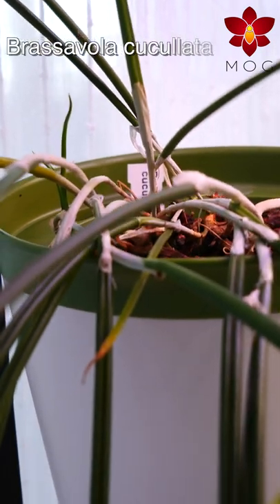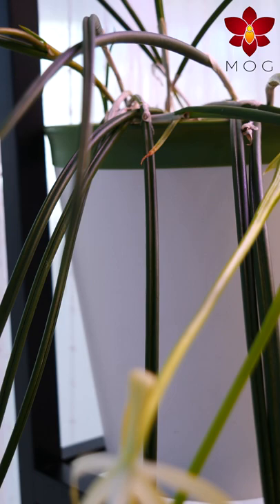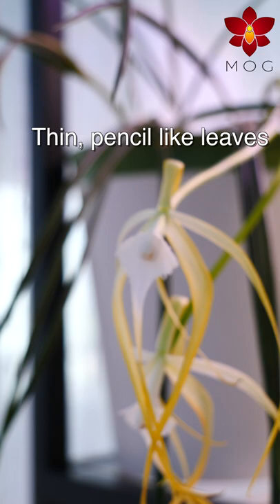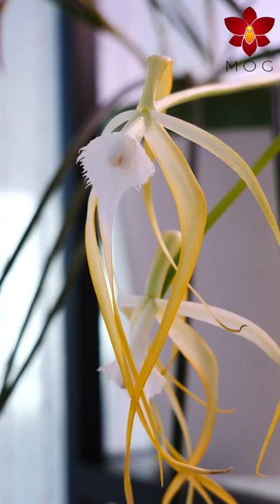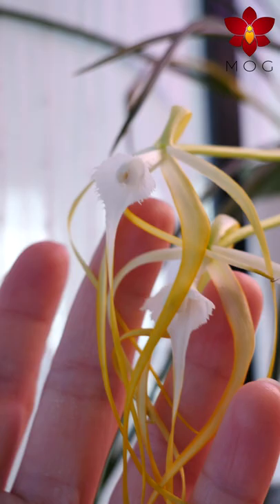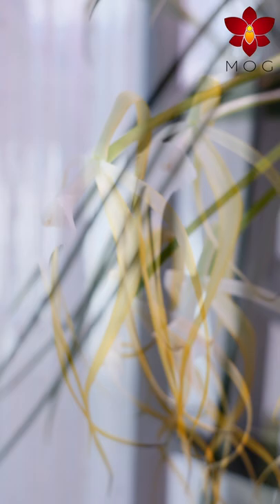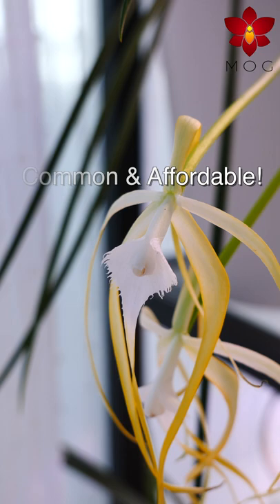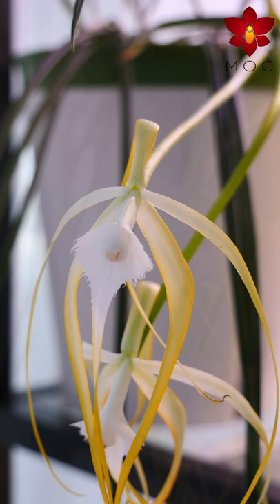Orchid Spotlight - Brassavola cucullata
🌸 Want to send me something? Here's my address!
Orchid Nature
🌸 Other things I use:
Fertilizer and supplements:
Shelf units:
Lerberg, Mulig, Omar from IKEA